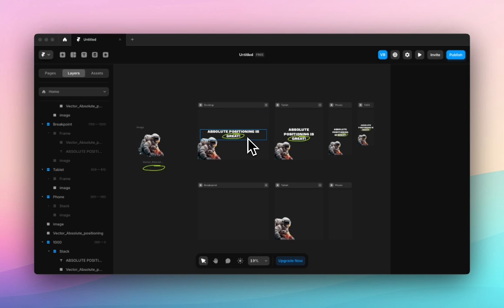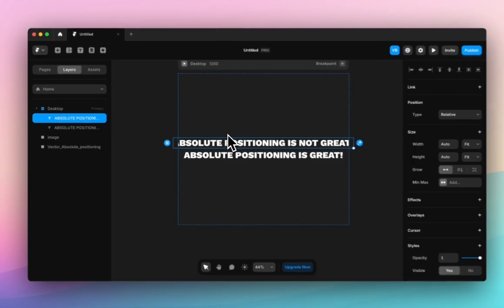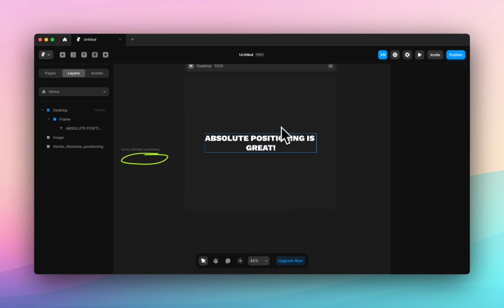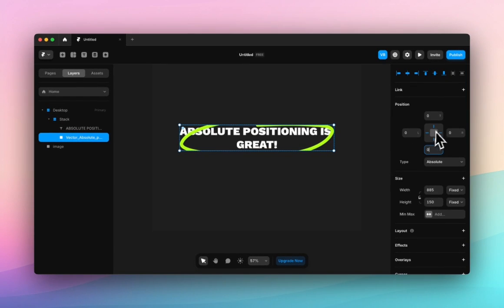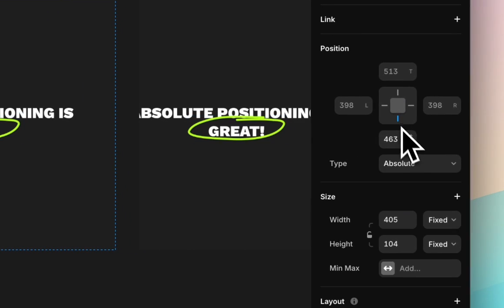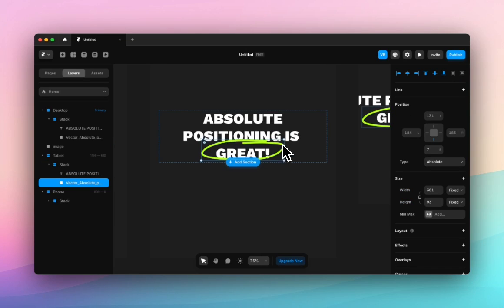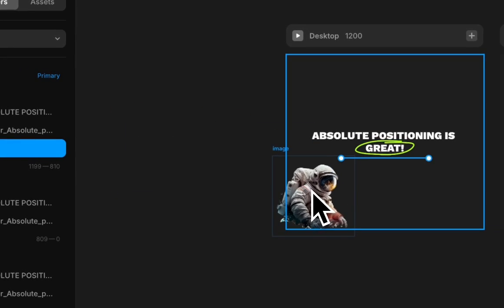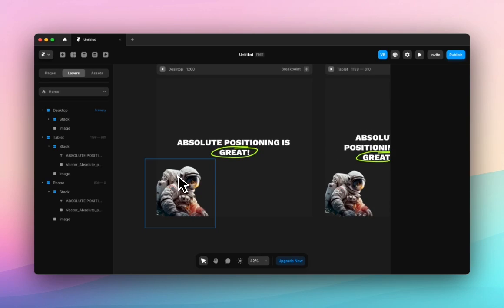An Advanced Guide to Absolute Positioning in Framer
You asked, we delivered. Here's a deep dive into Framer's absolute positioning.  Learn how to pin to frames, manage your parent and child elements and work with absolute elements in responsive designs.